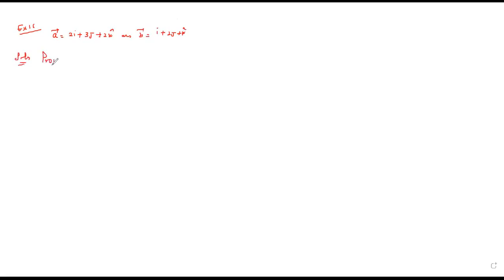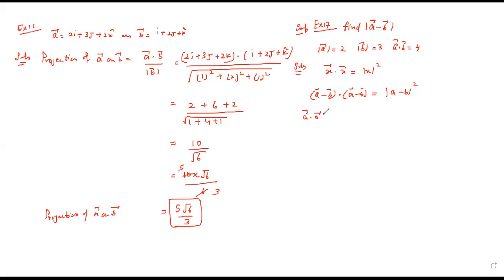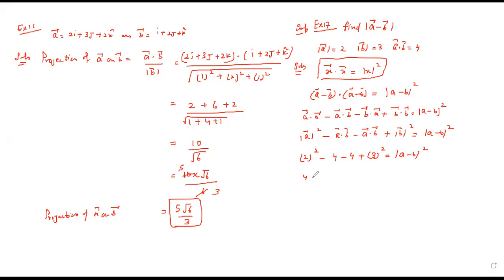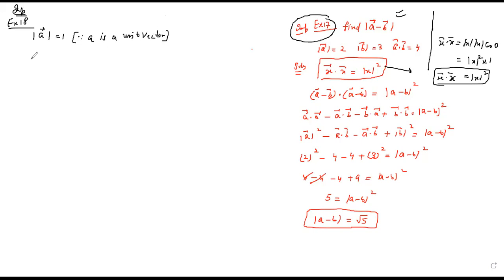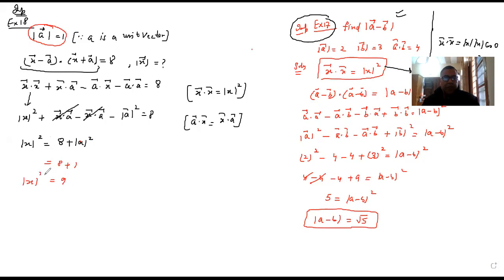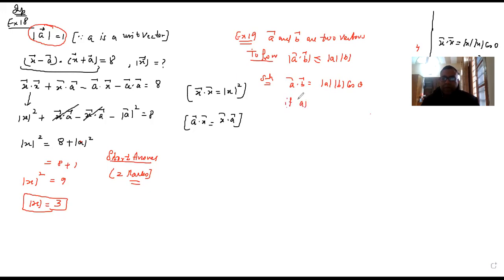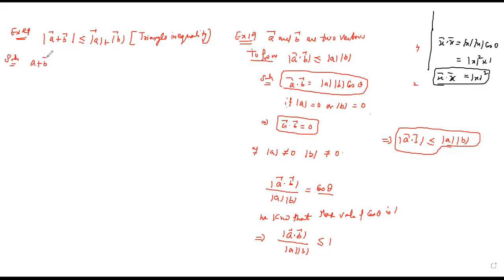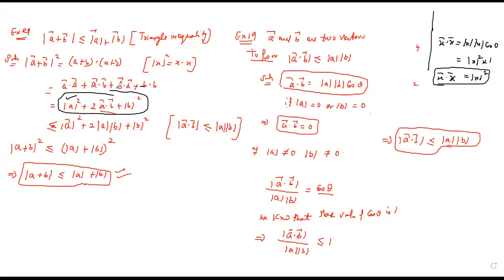Examples of Dot product of vectors